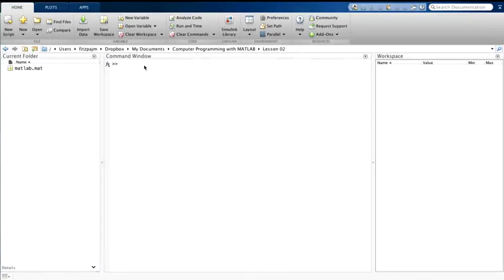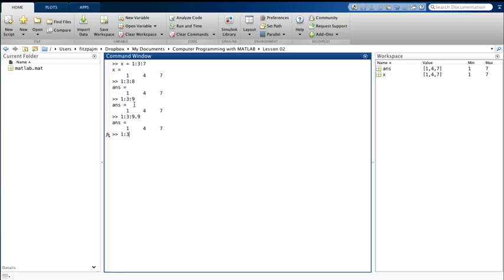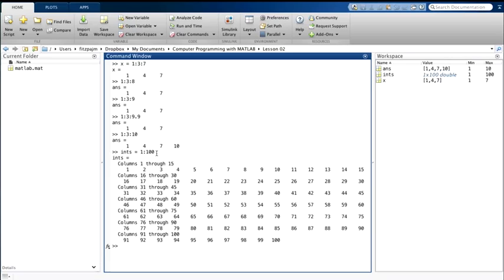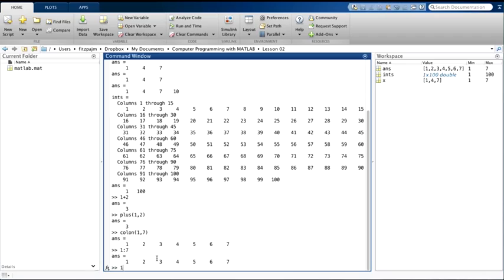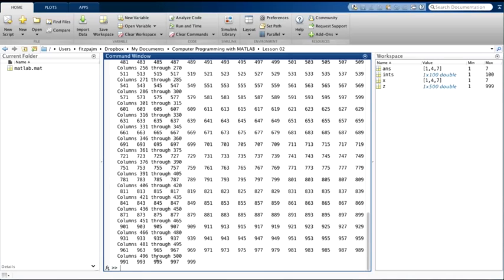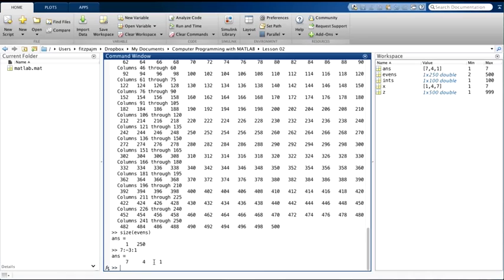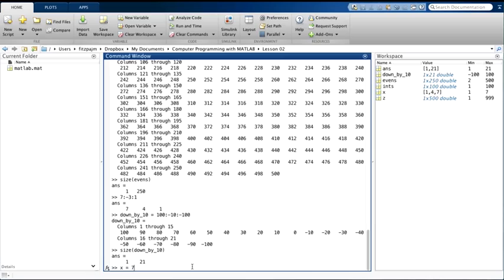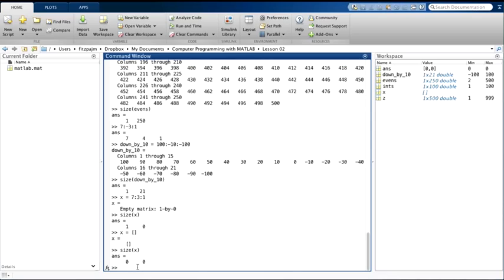2 2 2 2 The Colon Operator 8 45